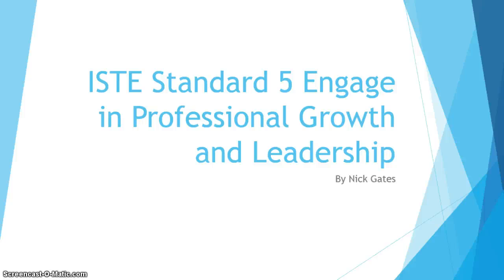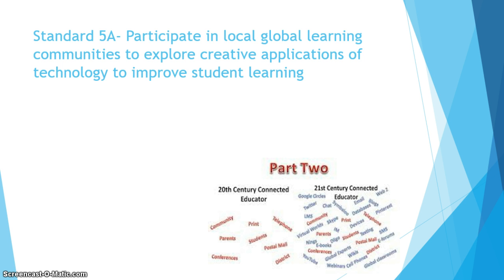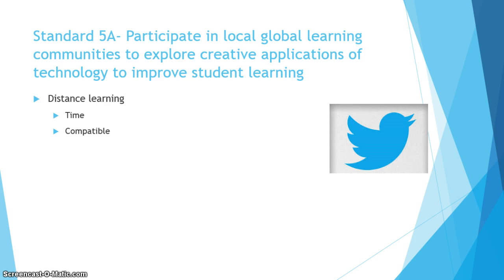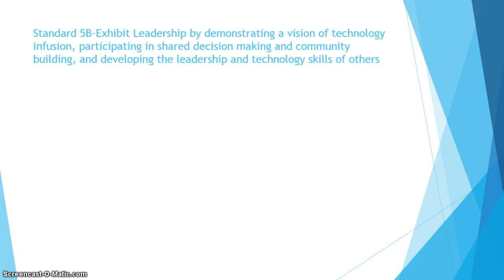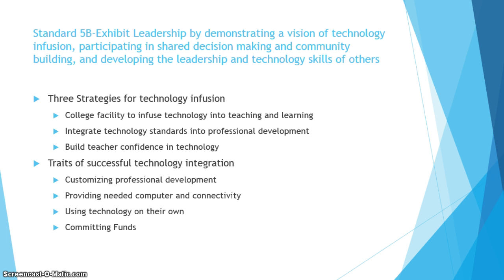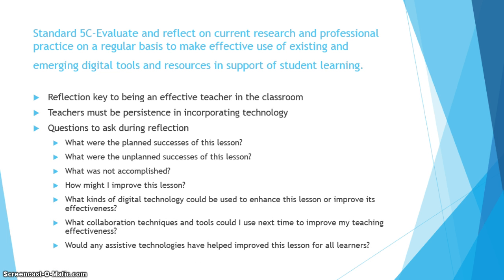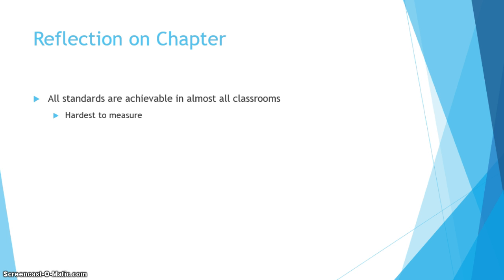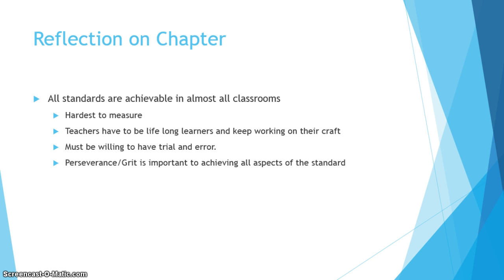Professional Growth and Leadership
Iste Standard 5